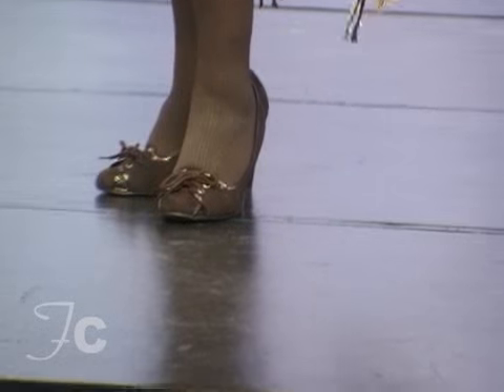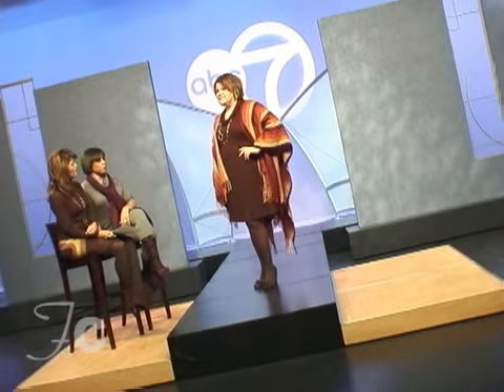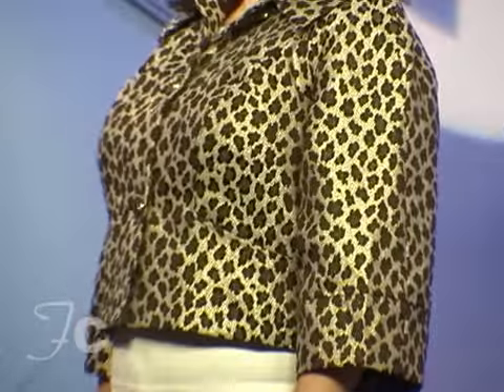Holiday looks for less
Take a look behind the scenes when I go to ABC 7 Chicago and talk about Holiday Fashions for less.